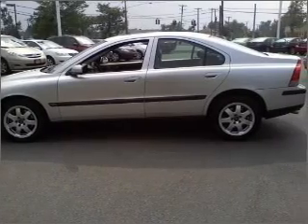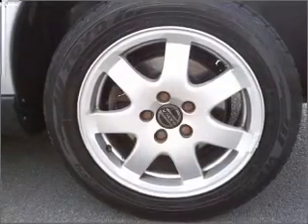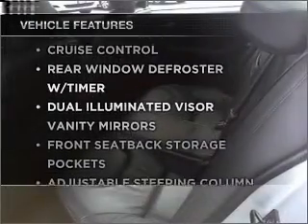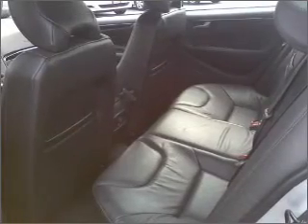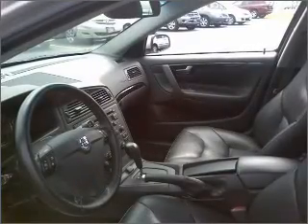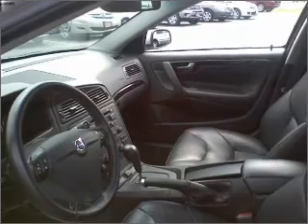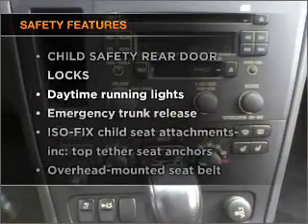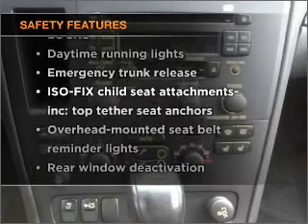2004 Volvo S60 - Amherst NY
Year: 2004
Make: Volvo
Model: S60
Trim: 2.5T Sedan 4D
Engine: 5 cylinder turbo 2.5 liter
Transmission:
Color: Silver
Mileage: 55470
Address:
1135 Millersport Hwy